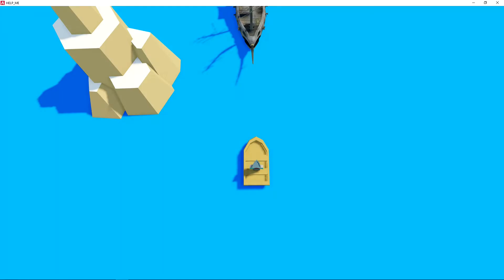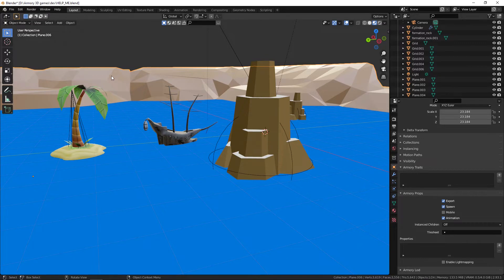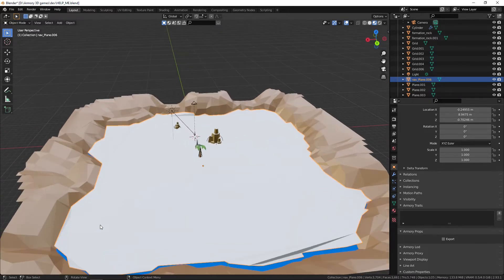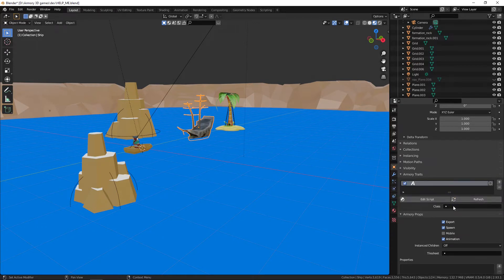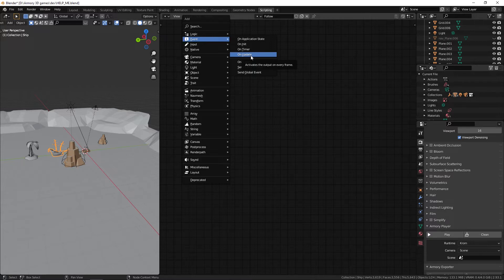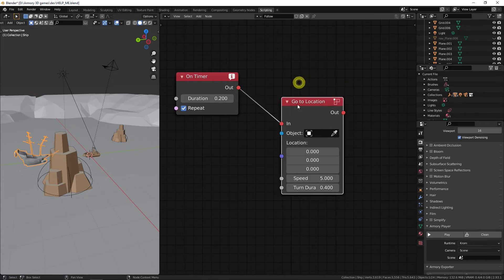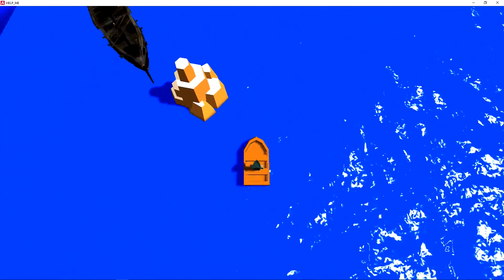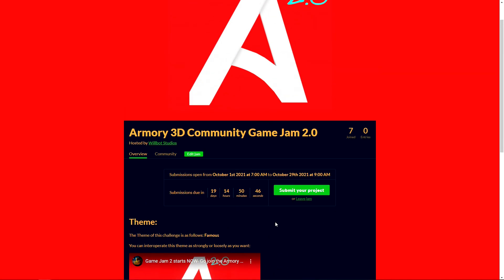AI enemy in Armory 3D tutorial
In this tutorial you will learn how to use navmesh to make an object follow the player.